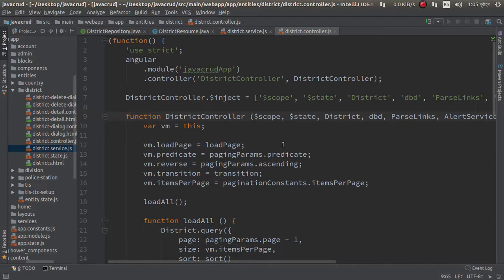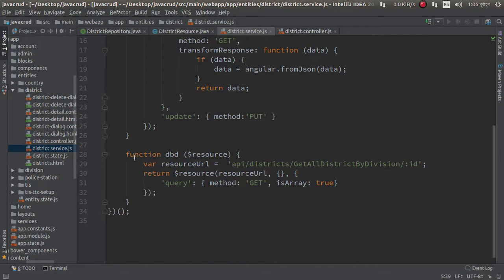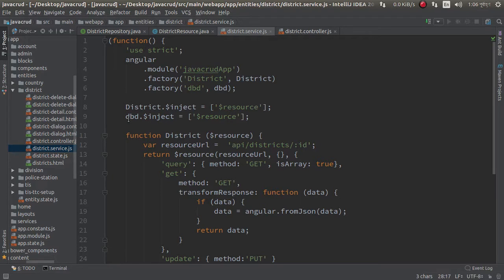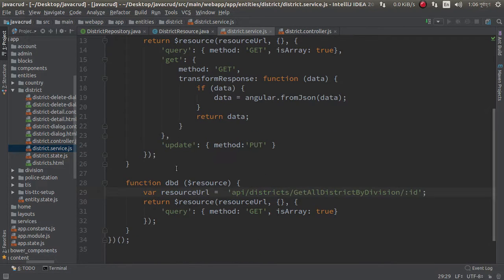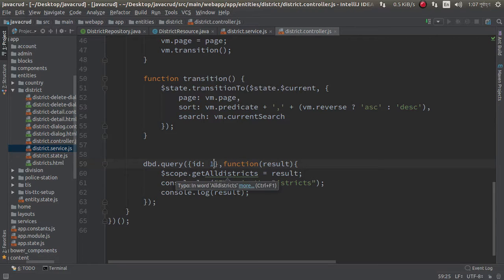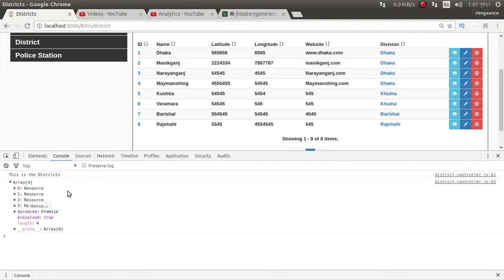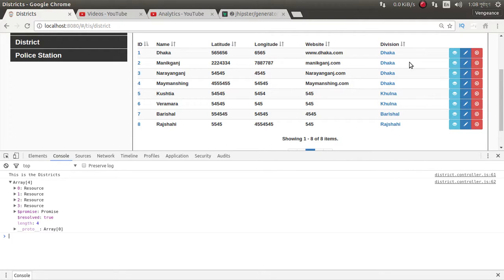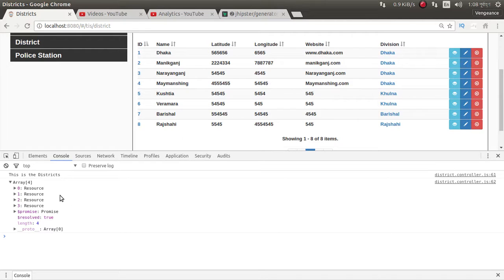Jhipster Tutorial 8 |Java CRUD Application | Custom Service Part 2 | EDIT DELETE UPDATE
Java Crud Tutorial. Create, Updete, delete / CRUD Java MySQL. Java CRUD Application + mysql Tutorial

Hibernate Tutorial  - CRUD Operations

Add, Edit, Delete, Search using Spring and Hibernate

Web application servlet jsp MySQL java crud MVC